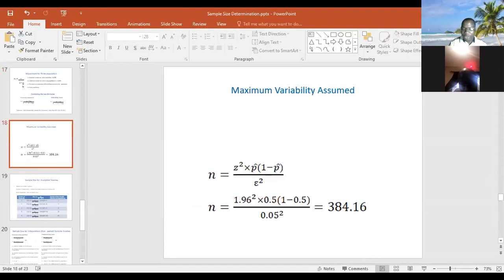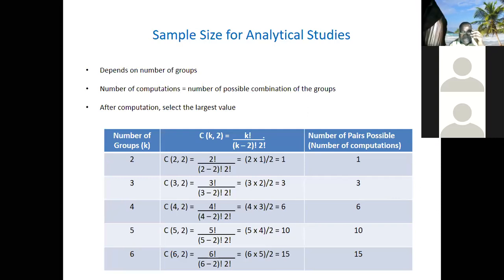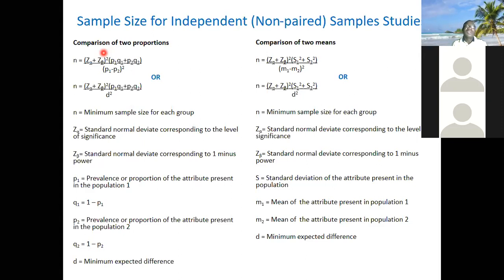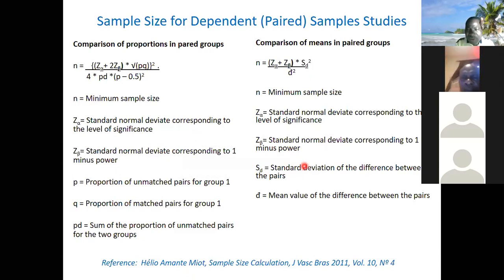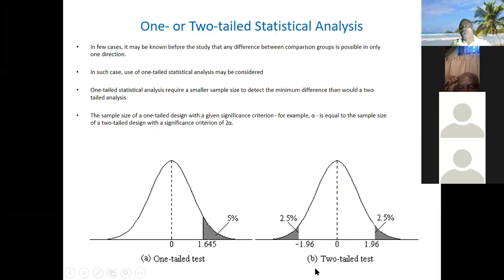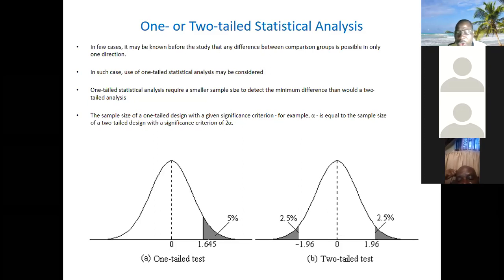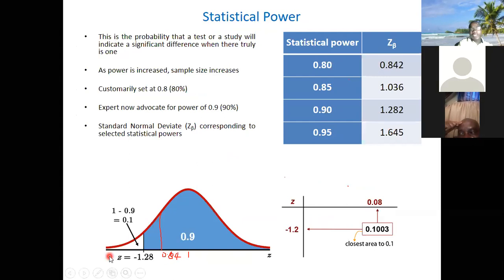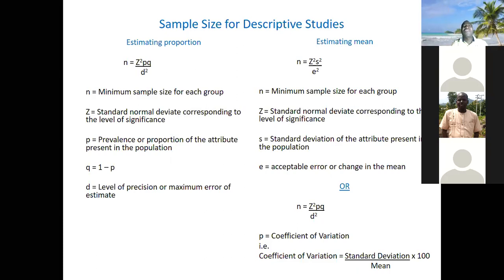Sample Size Determination 3